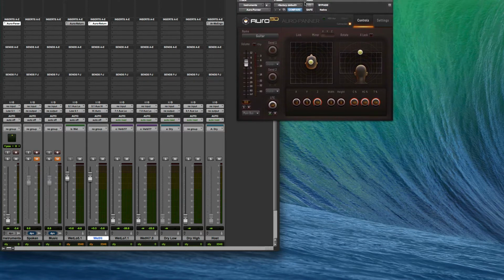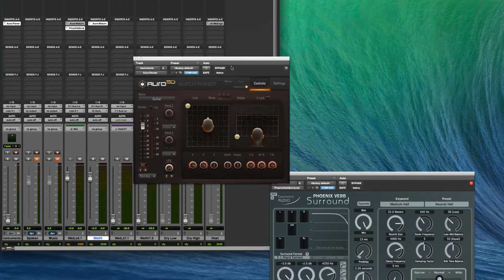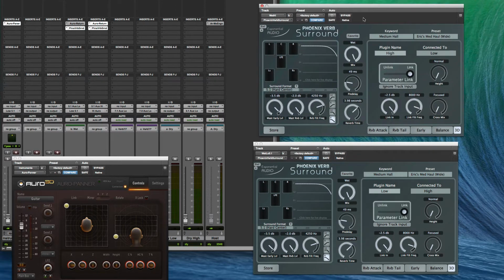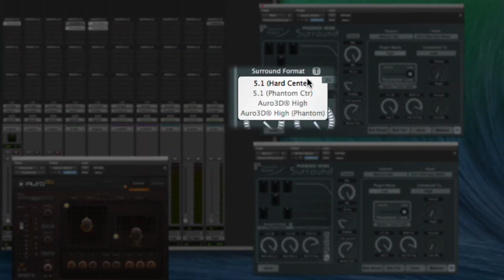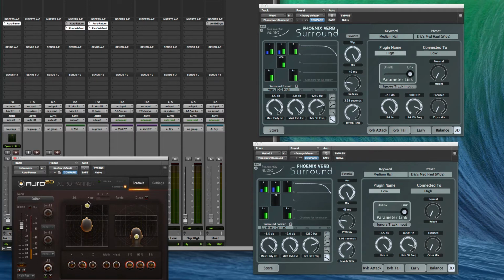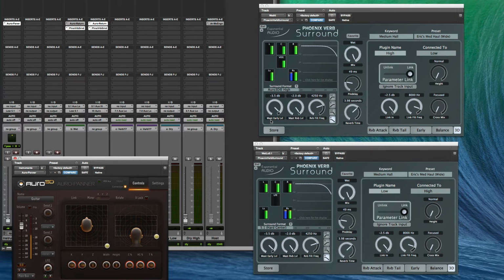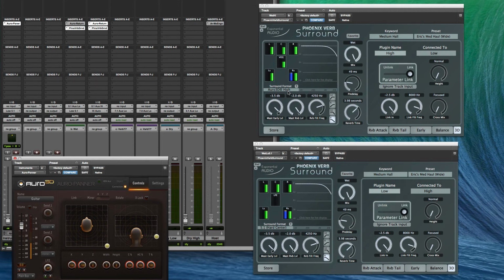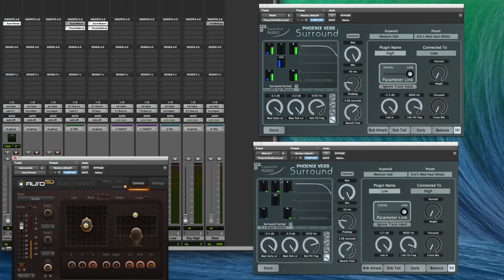3D Link: Managing the Auro 3D Top Channel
This video provides information on setting up the workstation so that the Auro top channel can be properly mixed